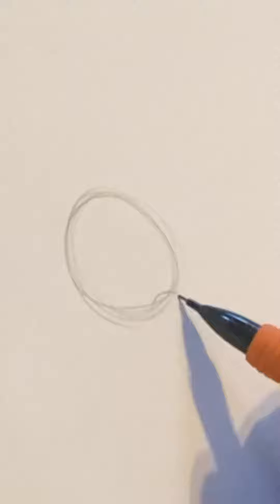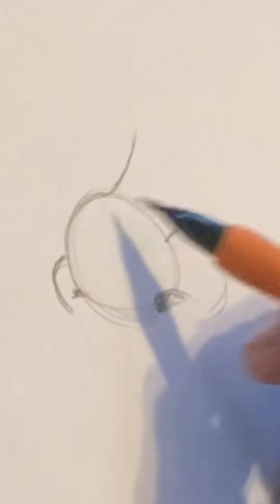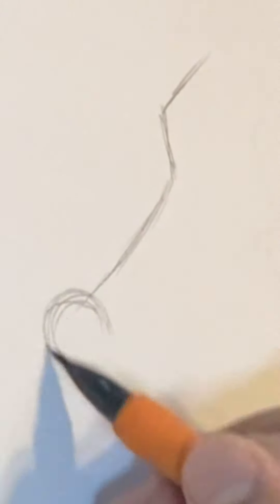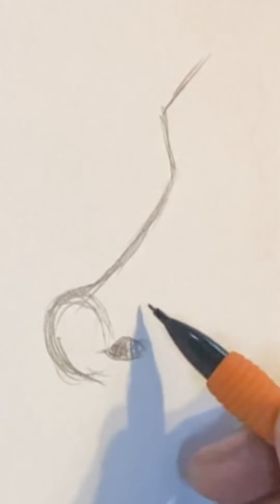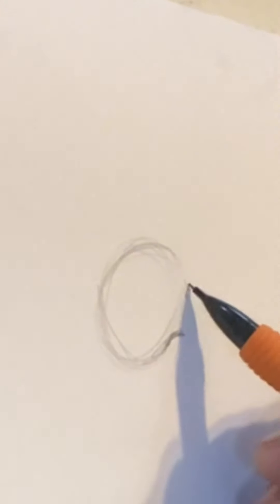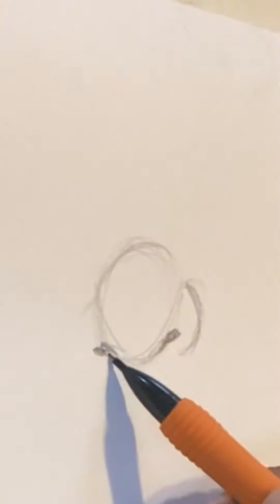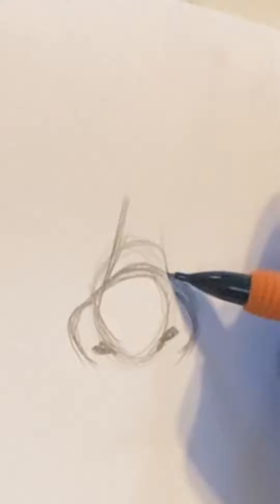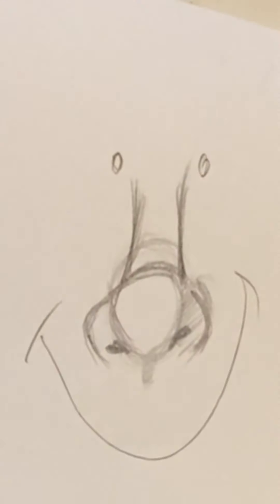How to draw noses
Here’s a quick study on how to draw a nose! Give it a try. What are some ways you draw noses?